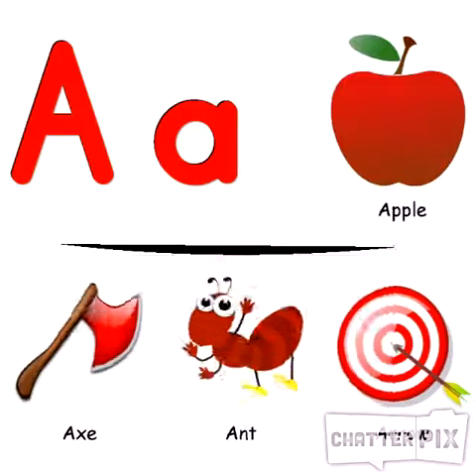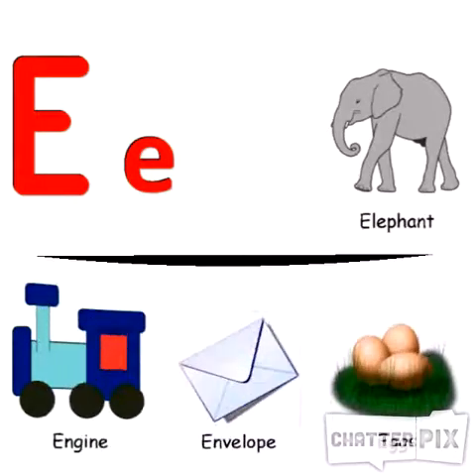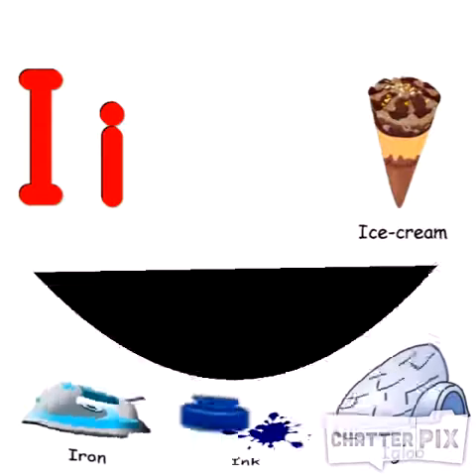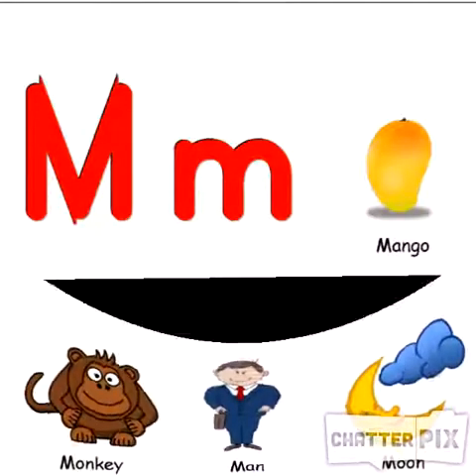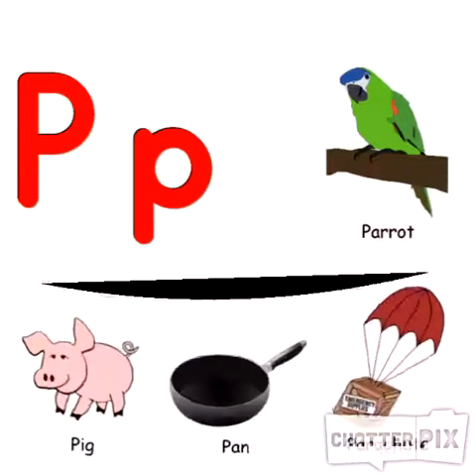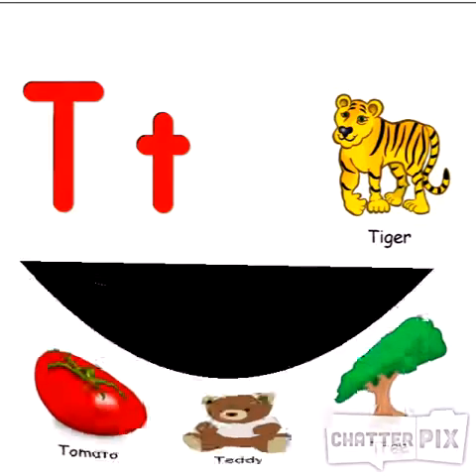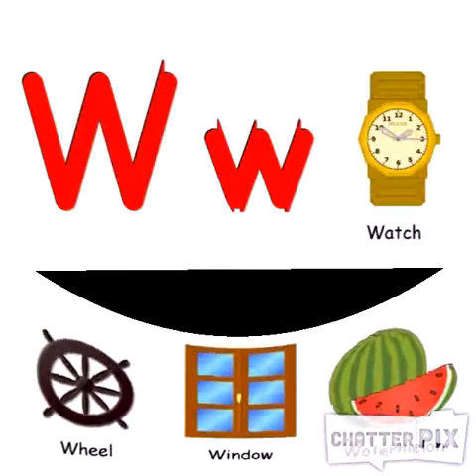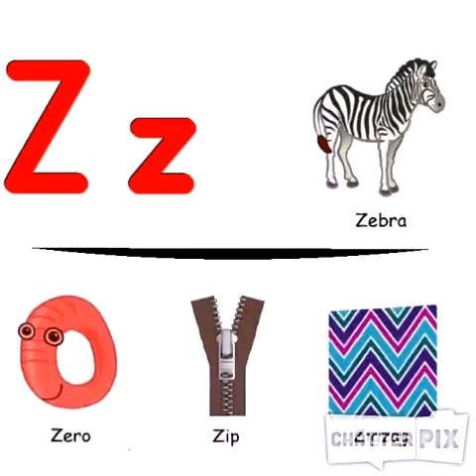PHONIC SOUNDS/ SOUNDS OF ALPHABETS/ ENGLISH LETTERS/ ENGLISH ALPHABETS/ PHONIC LETTERS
In this video, children will come to know about alphabets along with their phonic sounds